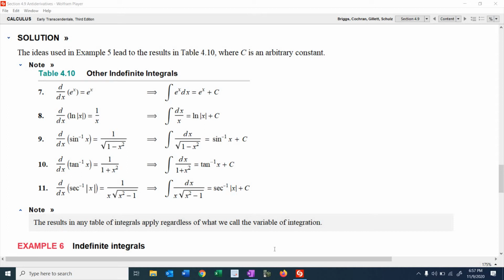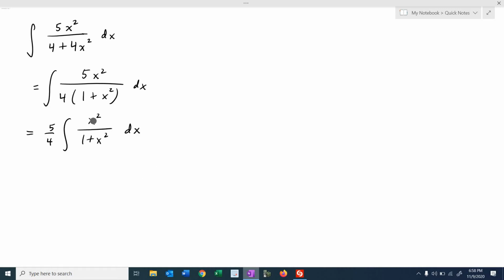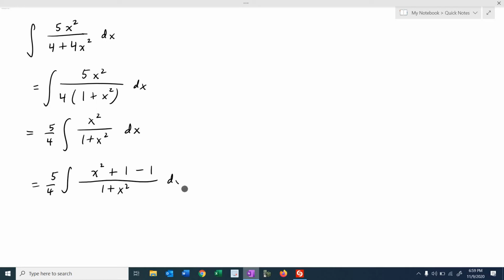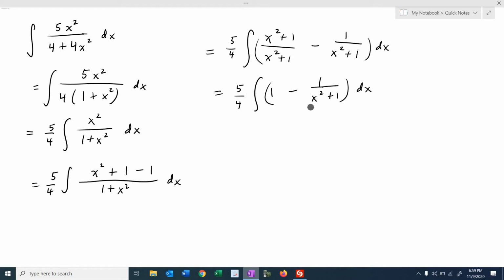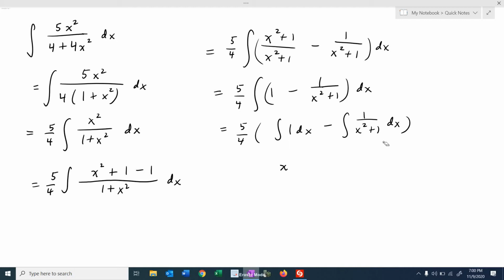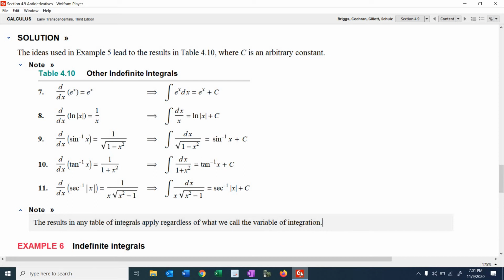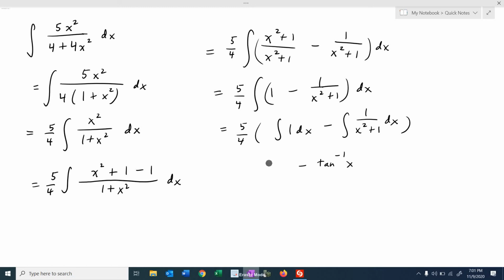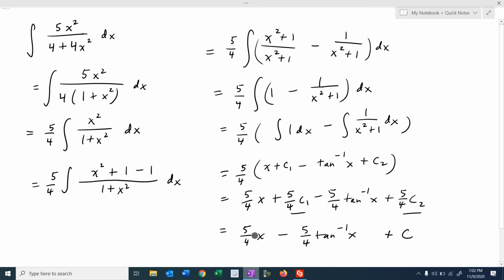Math 2413 Sec 4.9 (part 5) More Antiderivatives